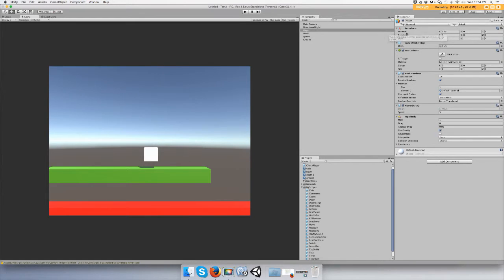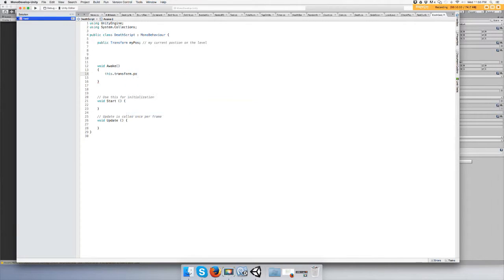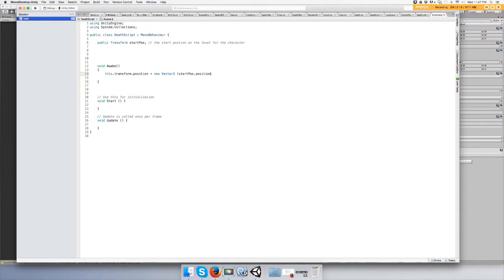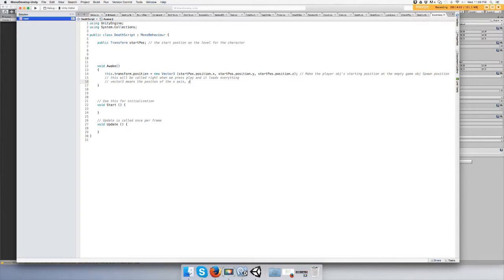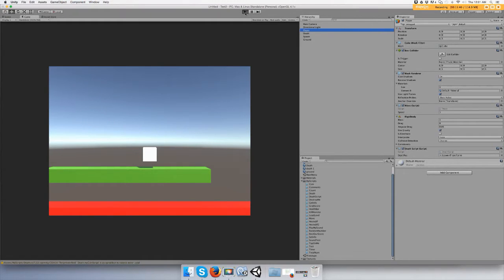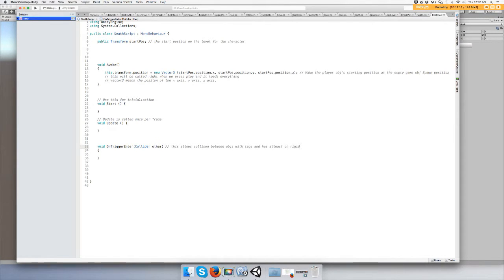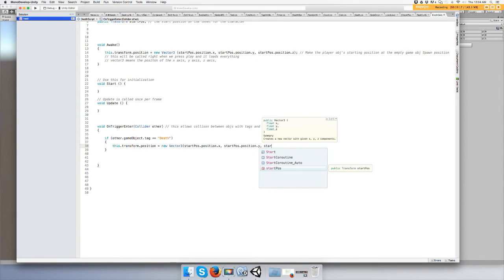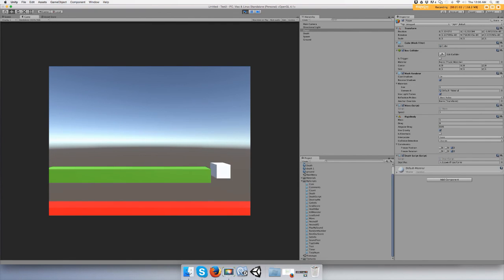Spawn Point or Check Point In Unity 3D C# Tutorial Beginner Part 2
This videos is part 2 on how to make a simple spawn point or check point system for when your character dies and you want him to start over where he started from.  My channel aims to show  a beginner how to code and use Unity together.